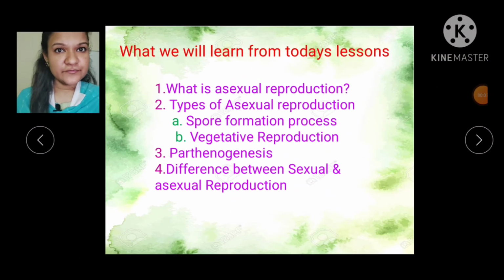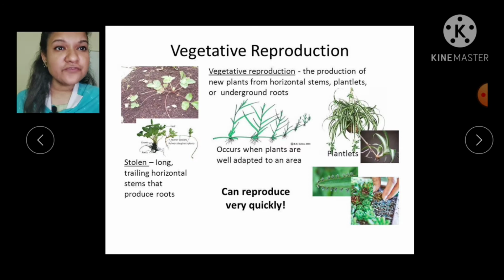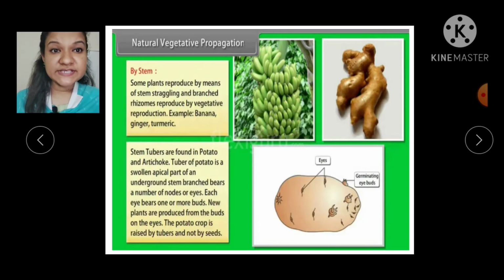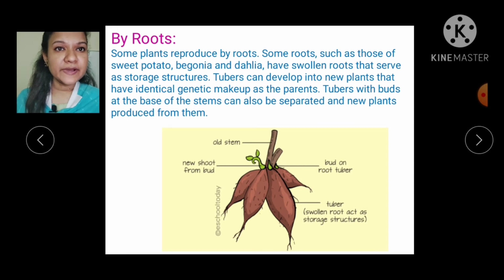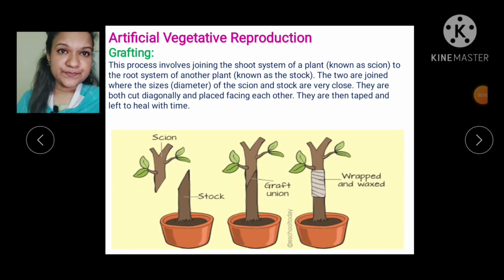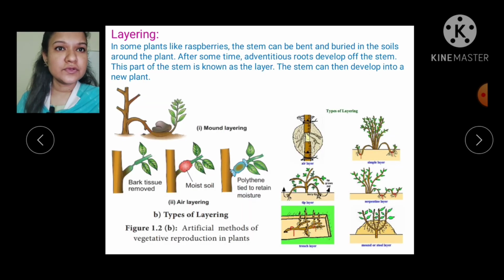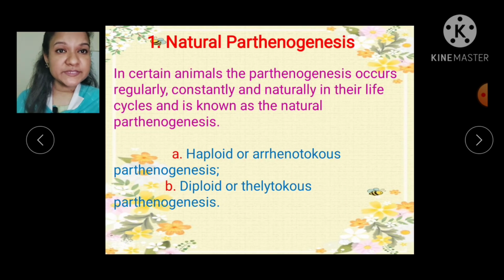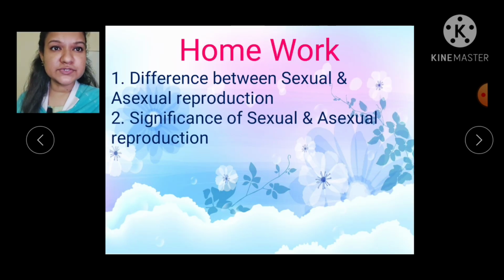Asexual Reproduction & Parthenogenesis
XI/XII; Botany; Chapter: 10(Reproduction of Plants)